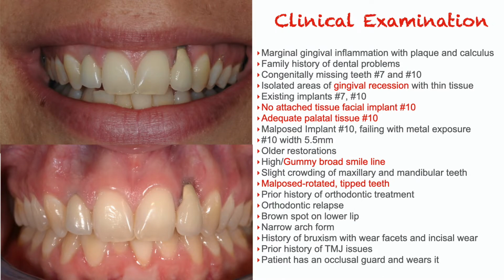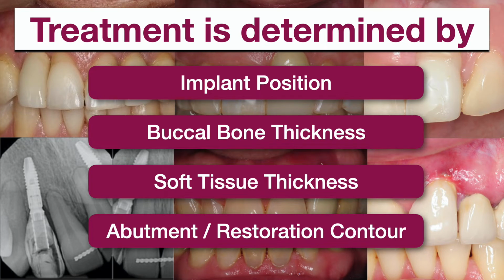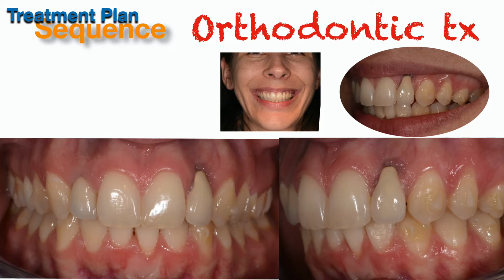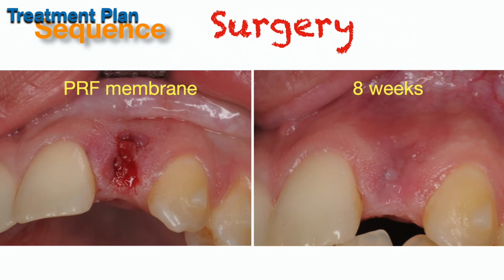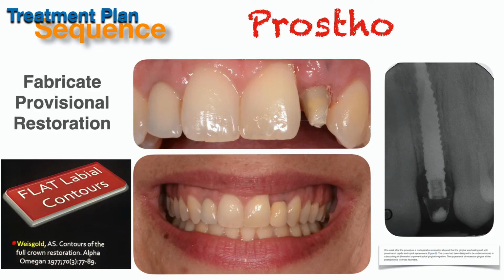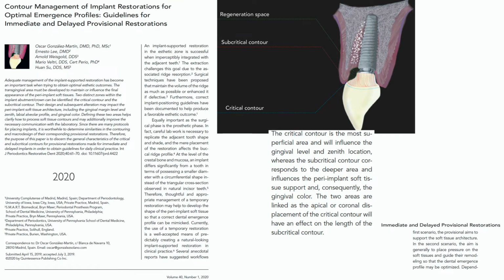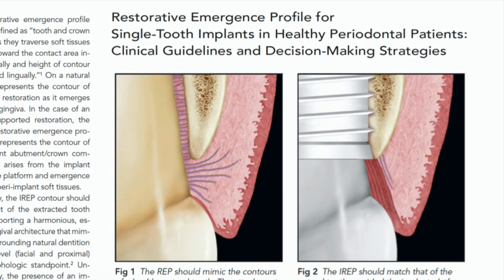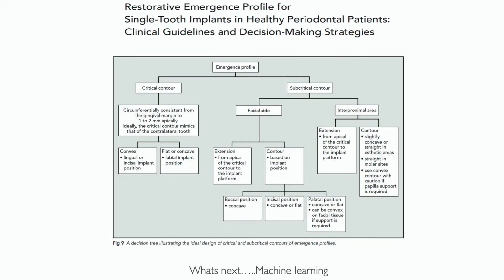S1:E2- Complex Case Discussions: Management of an Esthetically Failing Dental Implant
In this Complex Case Discussion Series, Drs. Kazemi, Progebin, and Zia discuss a patient with an esthetically failing dental implant. They present clinical findings, treatment options, selected treatment sequence, and the multi-disciplinary approach in managing this patient.